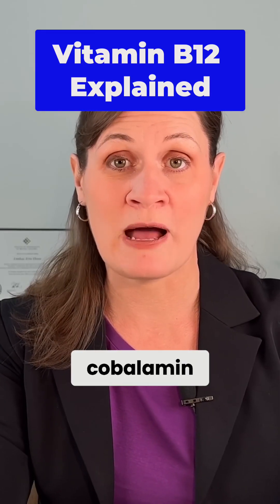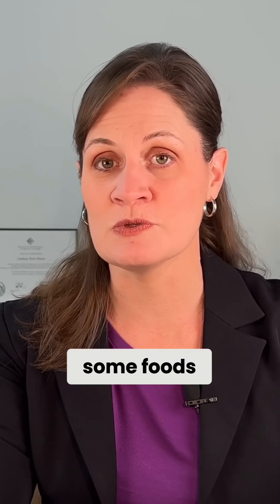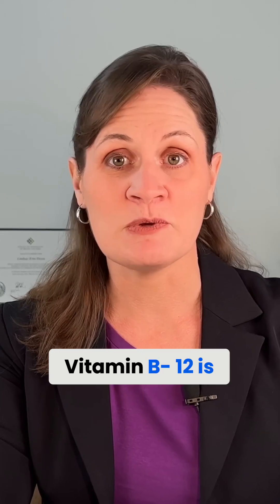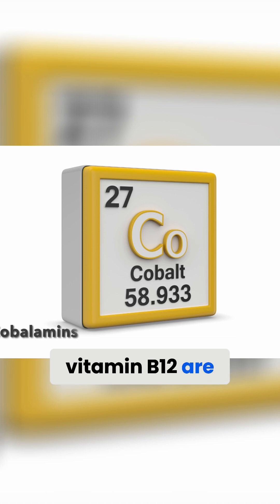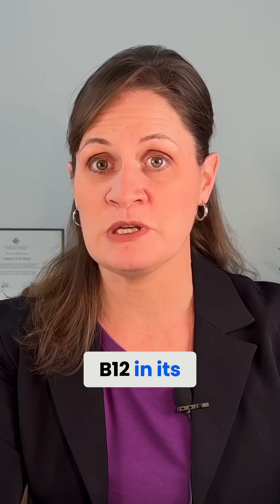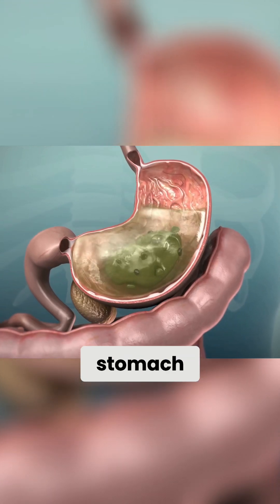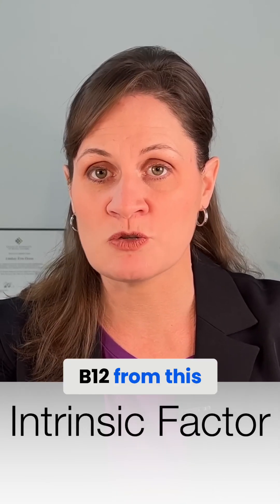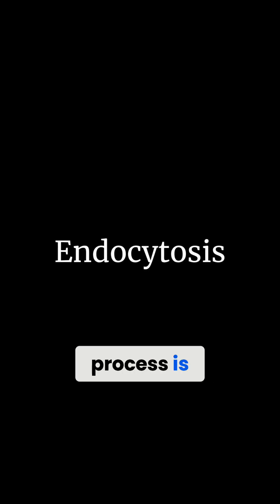Unlocking the Secrets of Vitamin B12 Boost Your Health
In addition to being a licensed Pharmacist in the province of British Columbia, Lindsay is also certified Palliative Care through the University of Victoria and became certified in Migraine Care through Migraine Canada in 2023.

Lindsay was the recipient of the Ben Gant Practice Innovation award from the BC Pharmacy Association in 2021 and was most recently selected by Pharmacy Practice & Business Magazine as the recipient of the Raise Your Voice Award in 2022.